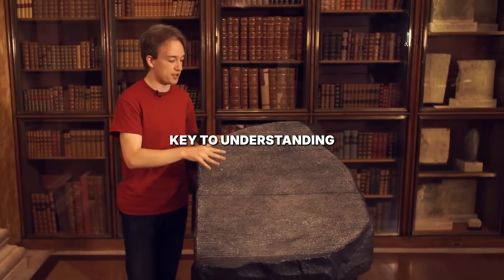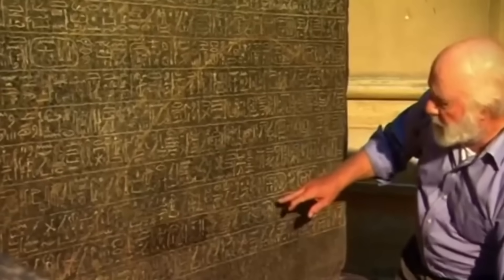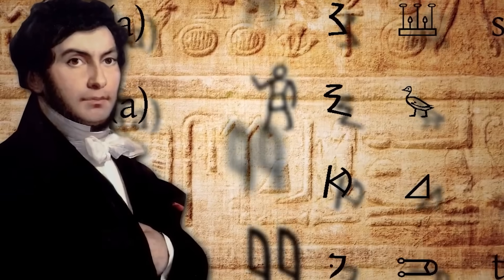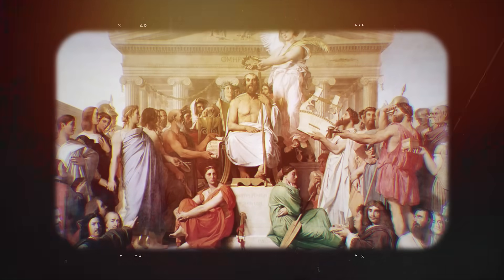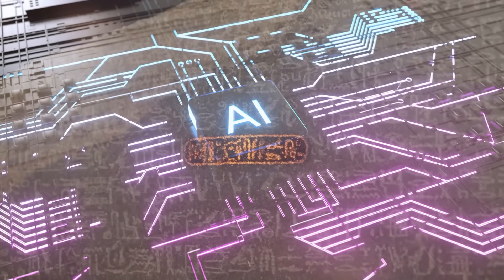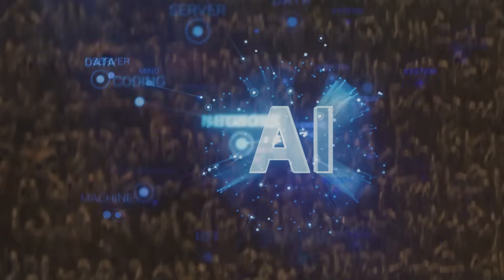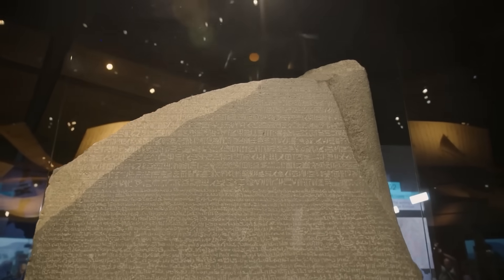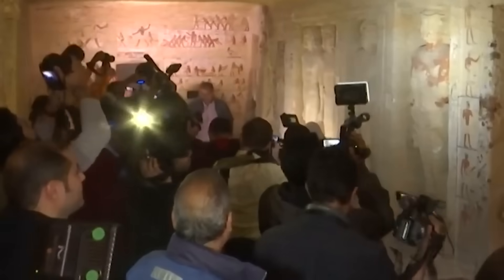AI Just Decoded the Rosetta Stone — What It Revealed About Egypt’s Past Is TERRIFYING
The Rosetta Stone is not what it seems. For centuries, we believed it was a simple decree, the key that unlocked hieroglyphs. But that was just the surface. A new artificial intelligence has decoded the stone again. This time, it uncovered a secret, multi-layered message hidden in the carvings—a message that reveals a dark and deliberate manipulation. The truth of Egypt's past is far stranger than you can imagine.